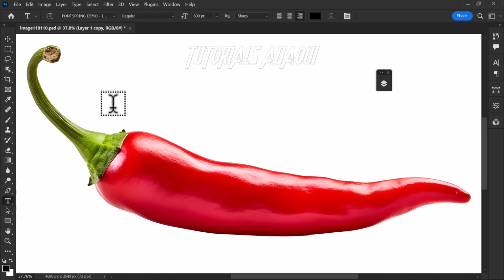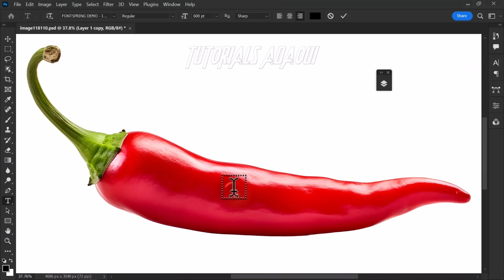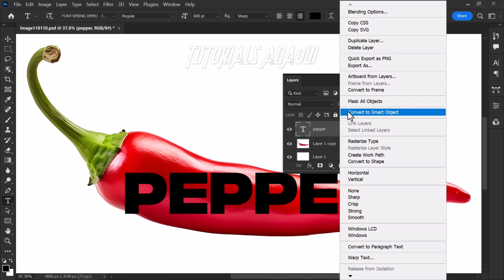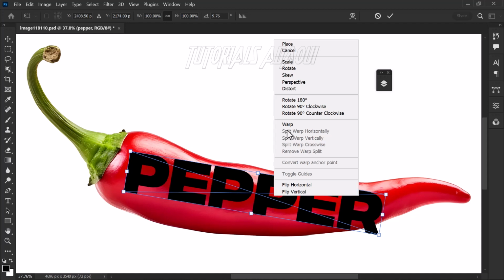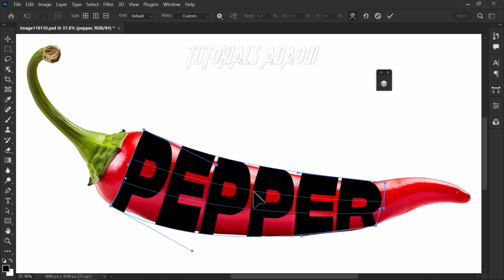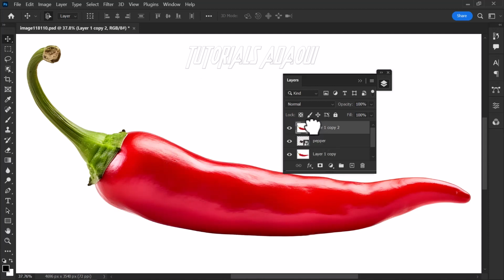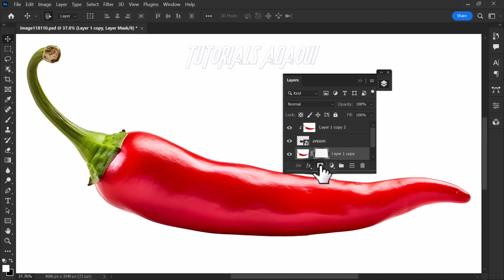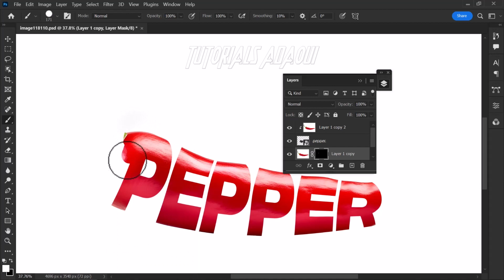Photo Manipulation - TYPOGRAPHY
Photoshop Tutorial - Photo Manipulation In photoshop || Typography

How to make Typography effect using Image and Text in Adobe Photoshop
just in 2 minute.